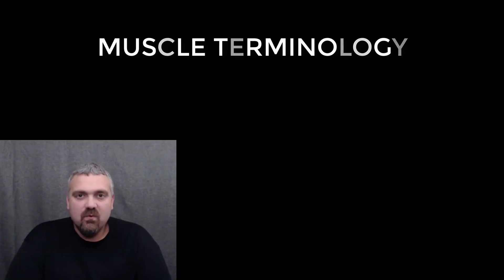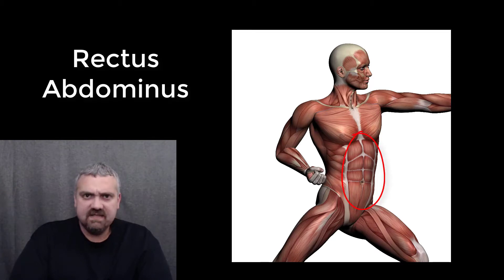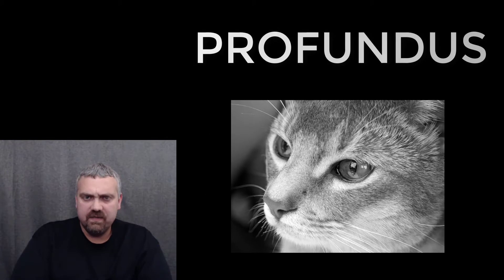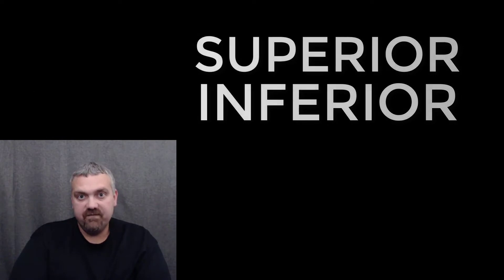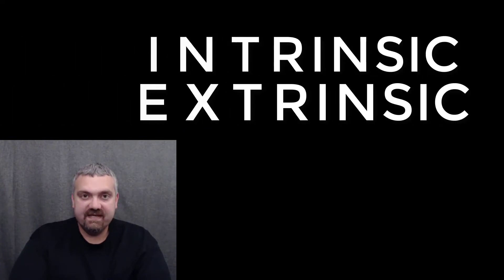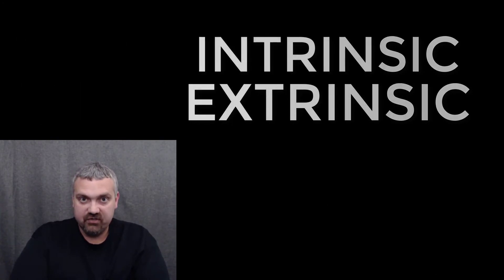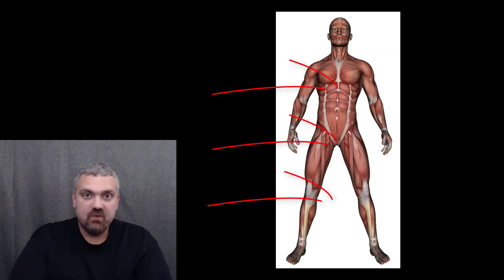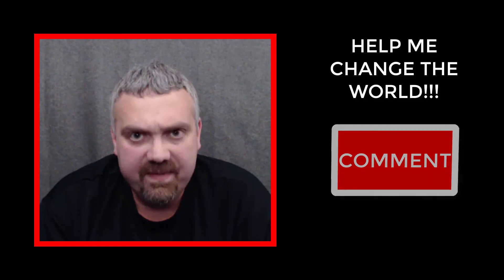Medical Terminology Crash Course: Muscle Terms that Describe Position and Direction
This video covers muscle terminology that describes position and direction.  This video is part of a crash course in Medical Terminology that Dr. O'Neill has put together for the vast majority of his students that are taking advanced courses like Anatomy and Physiology, Microbiology, and Exercise Physiology without a solid foundation in the terminology needed to succeed.